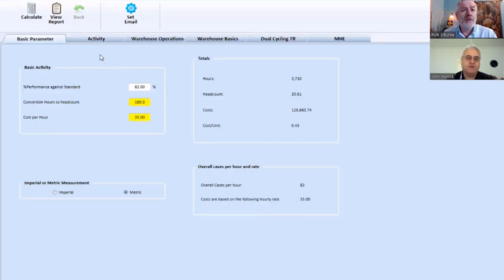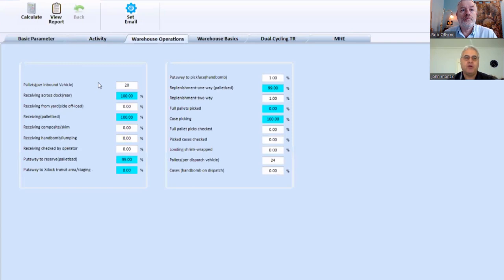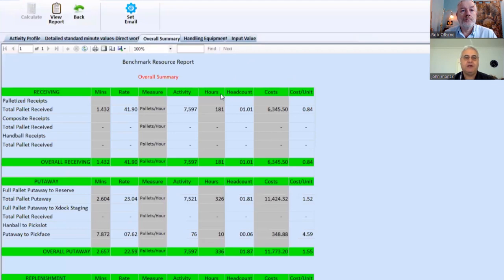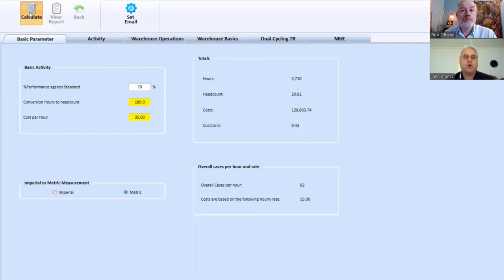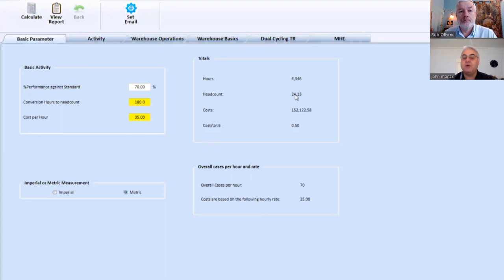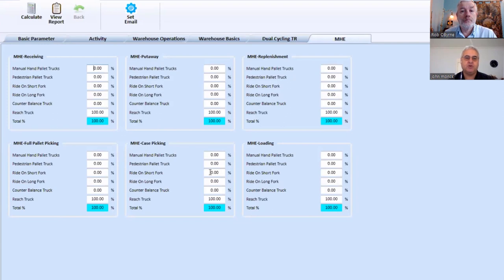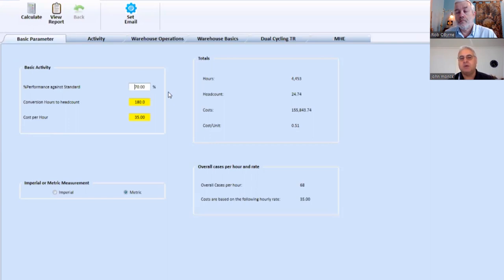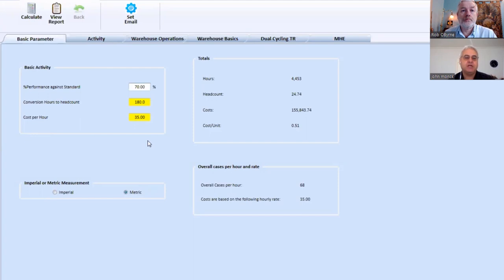Warehouse & Distribution Centre Benchmarking Case Study with John Monck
Benchmarking is a fantastic business improvement tool.  See how John does it with Warehouses / Distribution Centres!   It's not just about the warehouse layout but the types of equipment being used.

❓ Need Warehouse Benchmarking Help ❓
You can book a short consult with me here if you need some Warehouse Benchmarking.
(note that this is a paid service)

👇 TIMESTAMPS (in case you want to skip) 👇

0:00 Intro
0:08 Live demonstration of a benchmark software
3:10 Outro

🟨 Don't forget 🟨
AND   🙋
Do Please comment with your thoughts, suggestions and any questions